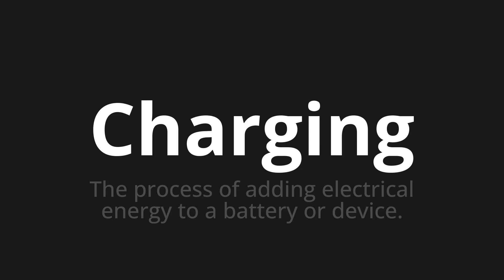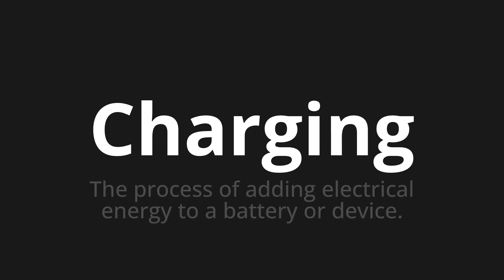How to pronounce Charging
Master the Pronunciation of 'Charging' - which means : The process of adding electrical energy to a battery or device. 📝 with @PPrononciation 🎓🗣️ - [Your Guide to English]